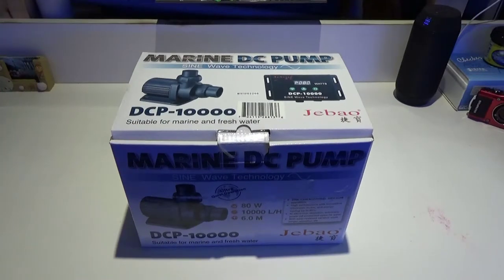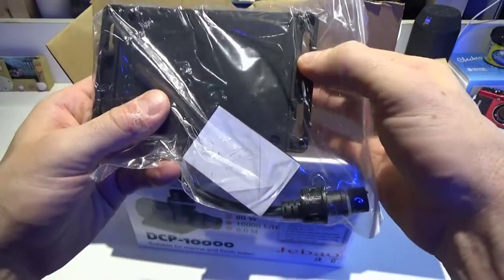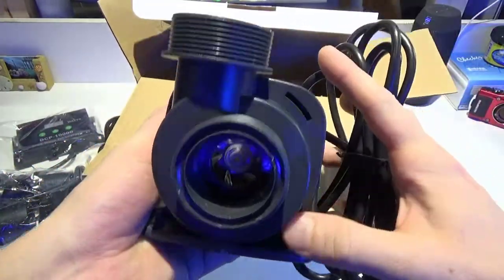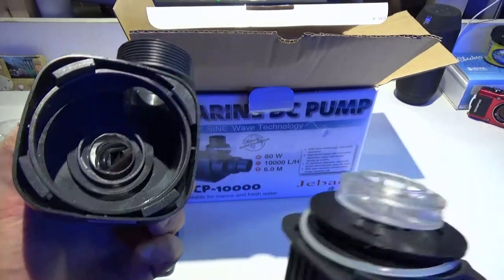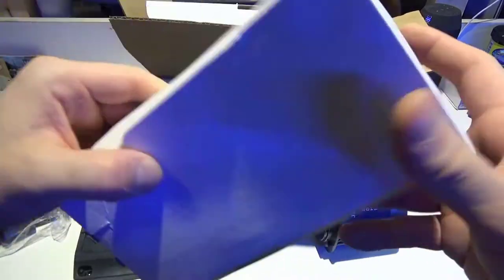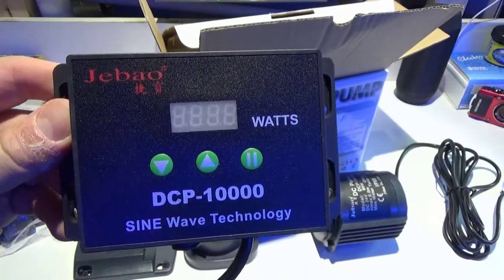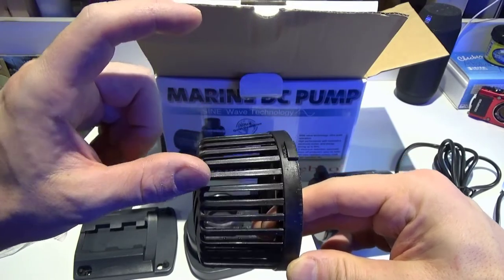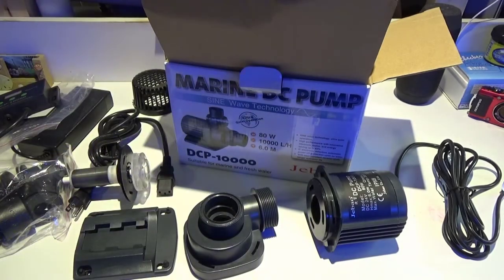Jebao DCP 10000 pump unboxing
This is an unboxing for the new pump and some new features for this model.